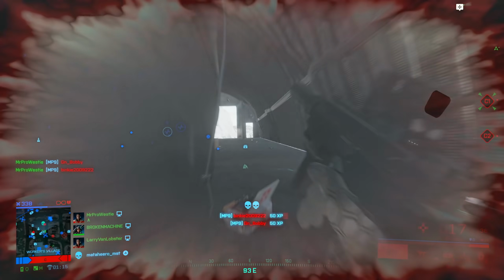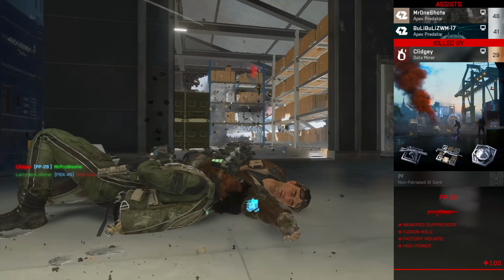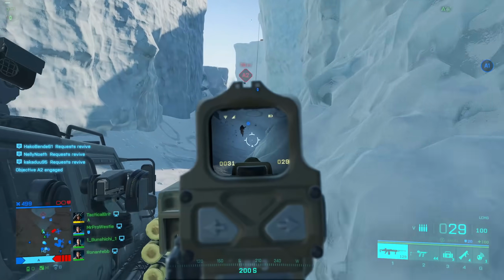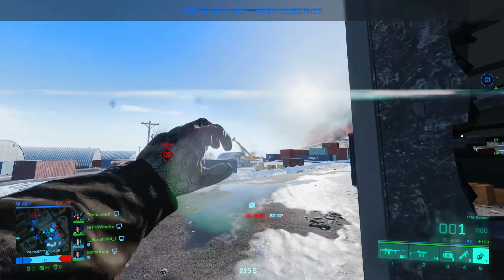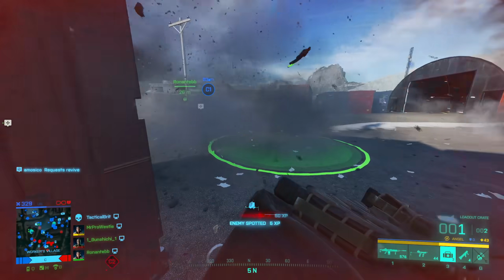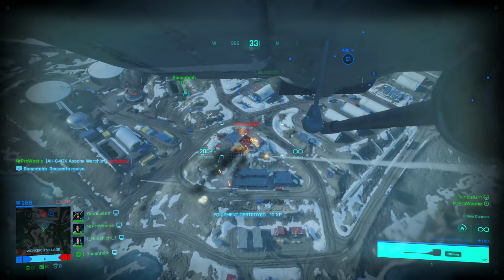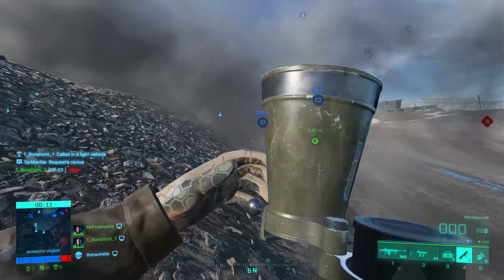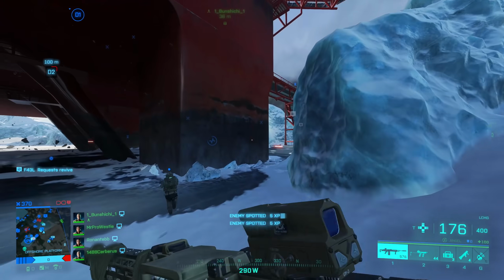DICE Responds to Battlefield 2042 Launch Issues...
Today, DICE put out a response to the Battlefield 2042 launch issues by producing one of the largest blog entries ever, full of details on Battlefield 2024 Update 2 and Update 3, as well as a mention of a further Holiday update as well. This Battlefield 2042 patch includes new features, bug fixes, changes and quality of life additions.

This channel is all about FPS gameplay, sniping, tips & tricks and guides! At the moment I'm really enjoying playing Call of Duty Warzone whilst we wait for Battlefield 2042 gameplay, details and information. I mainly do Battlefield gameplay and Battlefield sniping on all the different games: Battlefield 5, Battlefield 1, Battlefield 4 and Battlefield 3. I often play solos, duos, trios and squads. I have over 1000 hours experience in every Battlefield and I hope to play more FPS games in 2021 and 2022. I hope you enjoy my sniper gameplay and Warzone gameplay as much as I do making it.